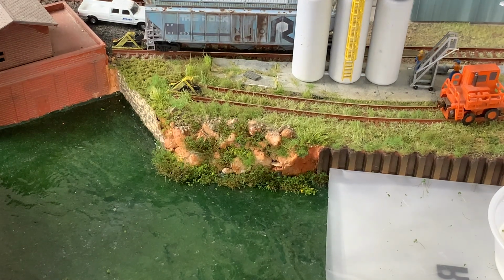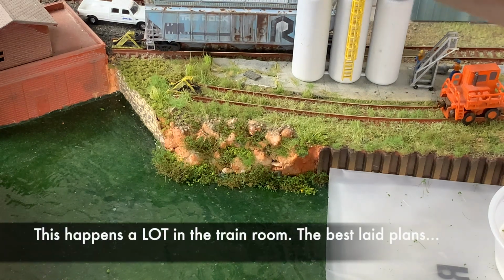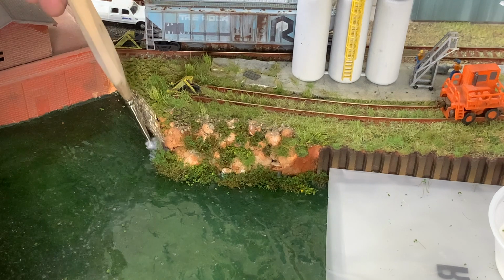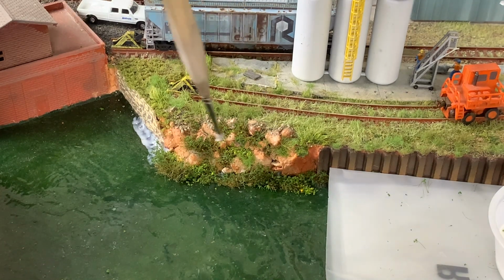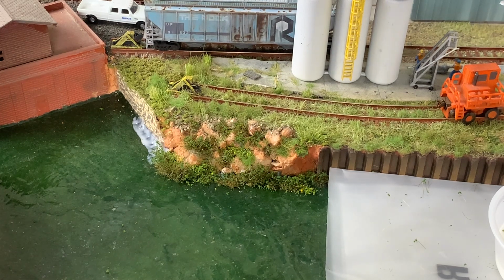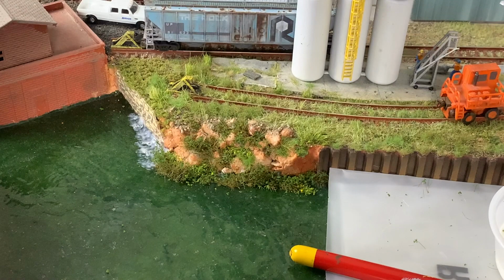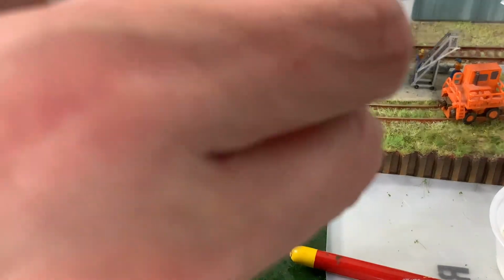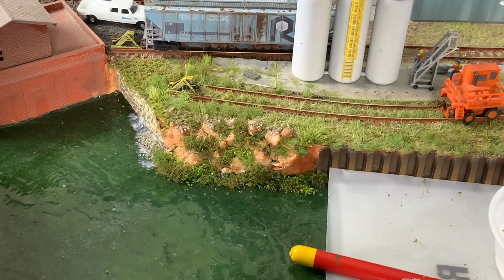Embracing the No-Agenda Day | CCMR At The Bench #8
You can get a lot done even without knowing exactly what you want to do. I've found that feeling a bit lazy and undirected can be the spur for creativity and progress where I least expect it!